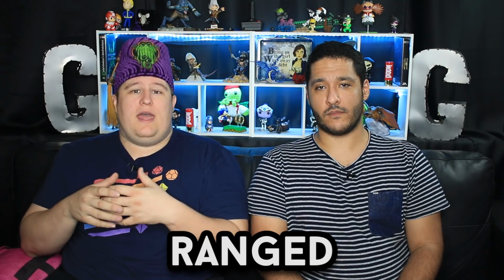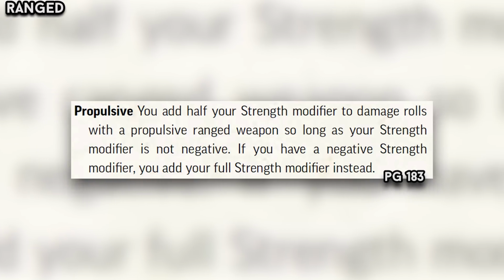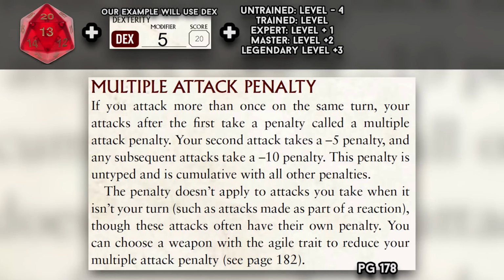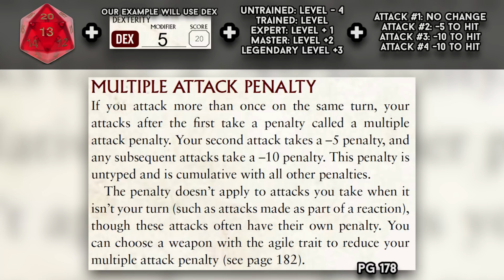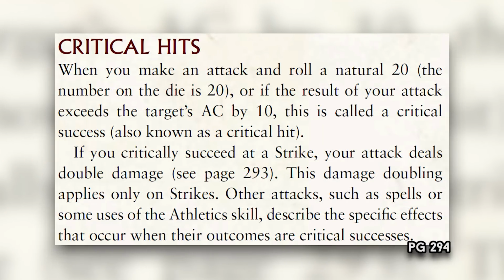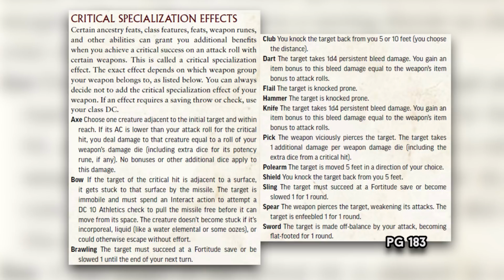Weapon Deep Dive, Pathfinder 2E Play Test | GameGorgon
Lots of people play pen and paper games like Pathfinder for one reason and one reason only. Damage.

If you're a martial class, and you're one of the players who falls under this category, oh boy do we have a video for you! If you're not, however, a min maxing DPS machine of unbridled fury...well, you should listen up anyways, because you'll need to know how weapons work to defend yourself anyways. The world of Pathfinder is a dangerous one!